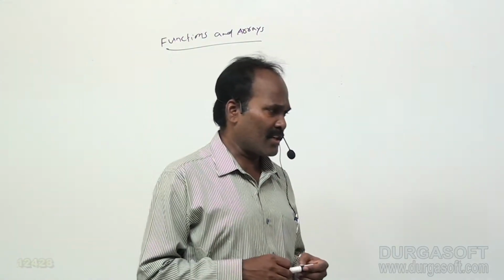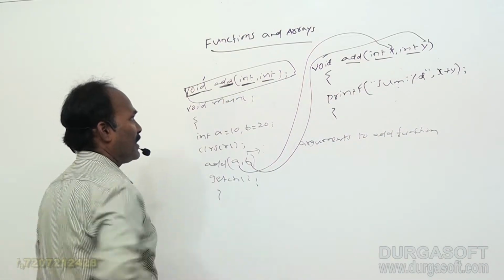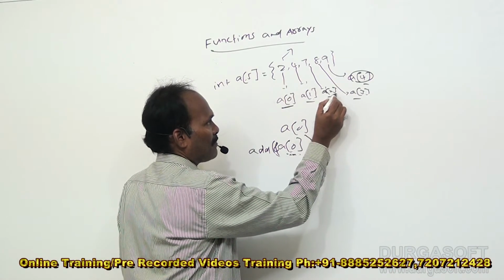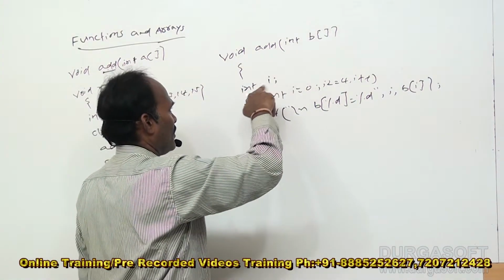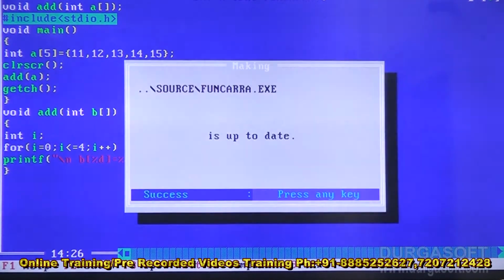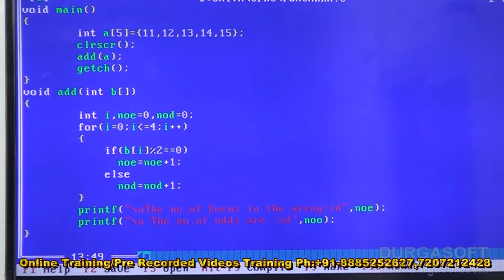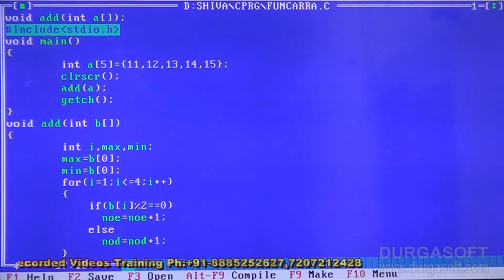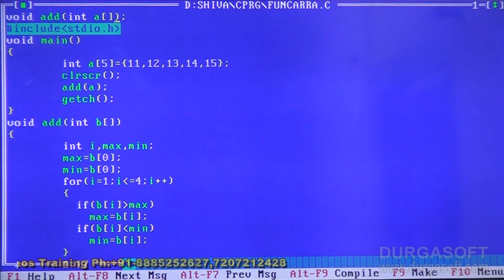C language || Function & Arrays by Shiva